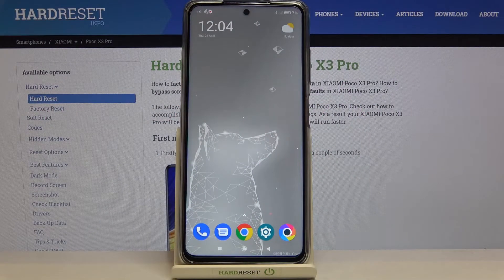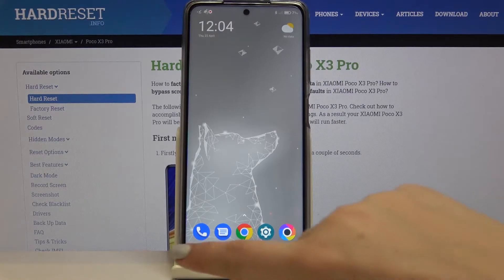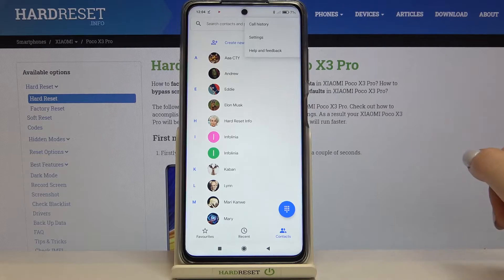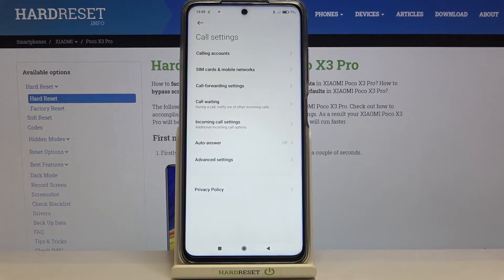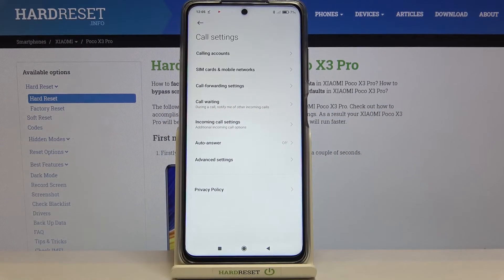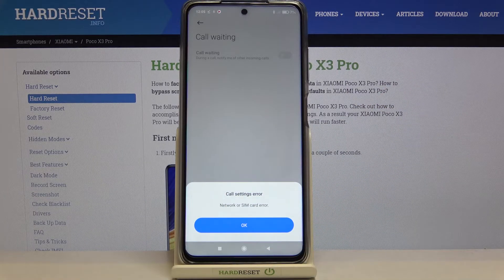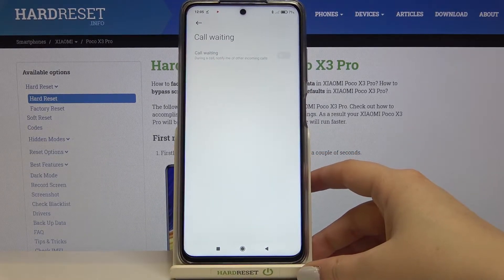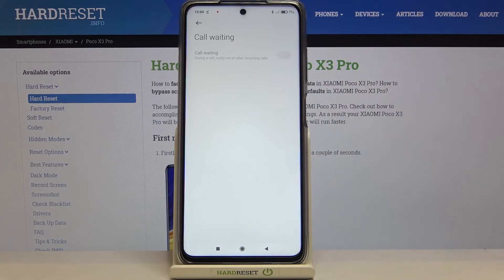How to Set Up Call Waiting on POCO X3 Pro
More Tutorials with POCO X3 Pro:
Are you looking for a feature that will enable notification when someone tries to call you while you’re unavailable? Are you wondering how to turn on the call waiting function on POCO X3 Pro? We are coming with the video tutorial, in which we teach you how to get access to the settings that allow you to enable call waiting on POCO X3 Pro. If you want to learn how to enable notifications for call waiting, follow the instructions and check out how to do it. Visit our HardReset.info YouTube channel and discover many useful tutorials for your POCO X3 Pro.

How to activate call waiting on POCO X3 Pro? How to turn on call waiting on POCO X3 Pro? How to enable call waiting on POCO X3 Pro? How to find call waiting feature on POCO X3 Pro?